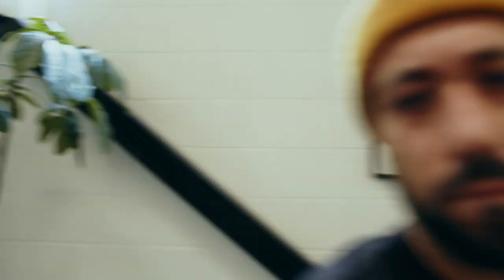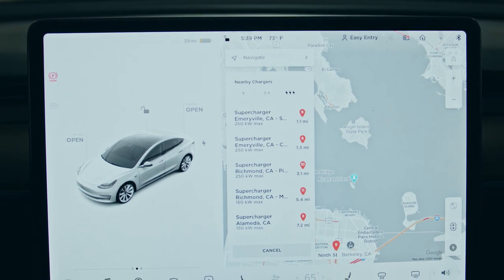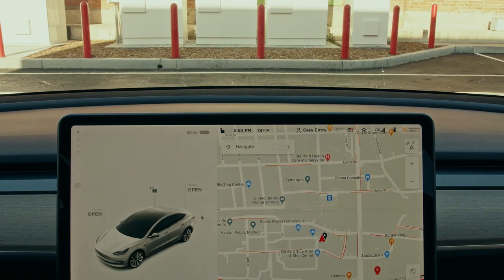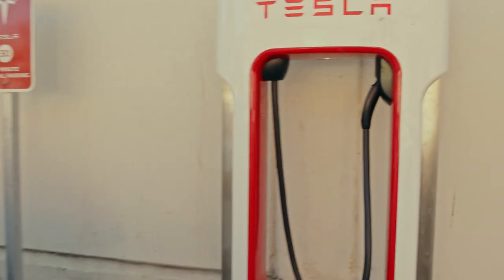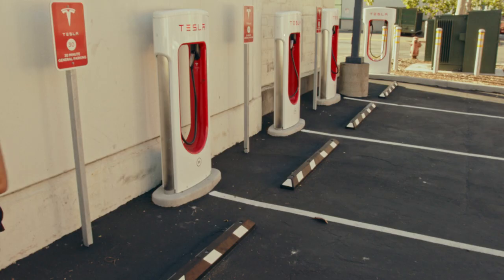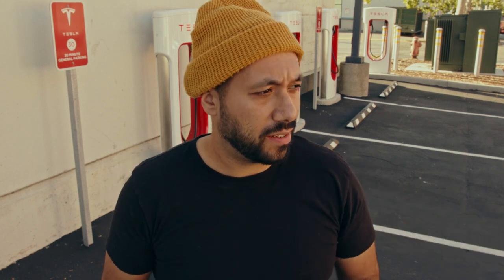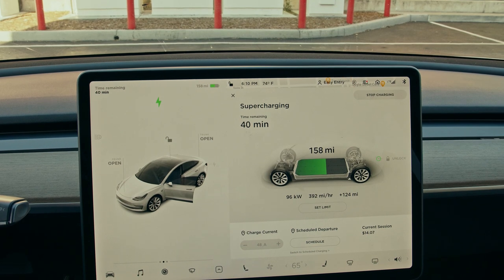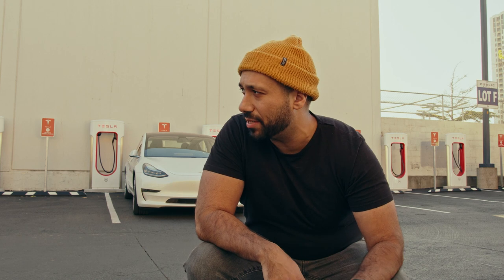Supercharging a Tesla Model 3 | Vlog 123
This is vlog 123. Today I had to show how easy supercharging your Tesla is when you don't have access to a wall charger.

Things I Make...